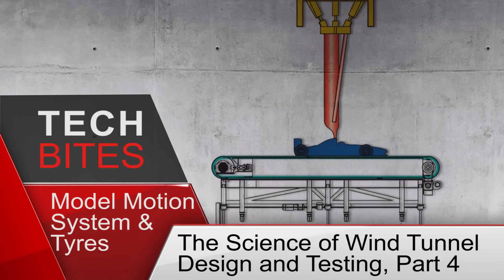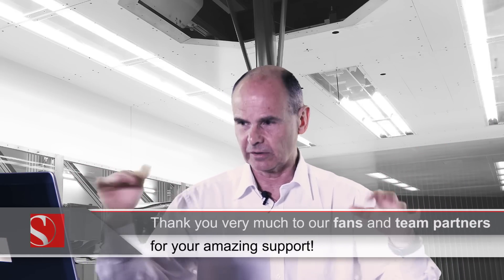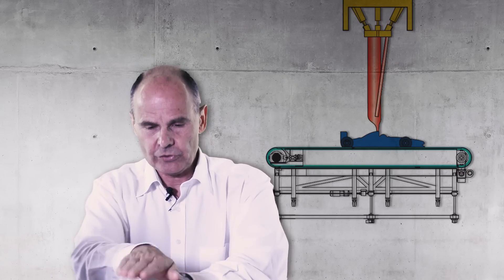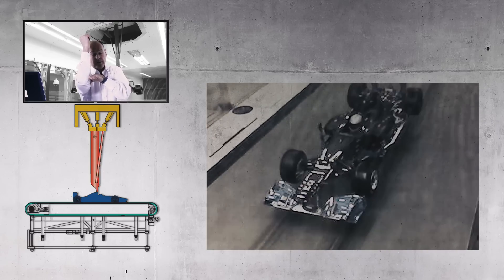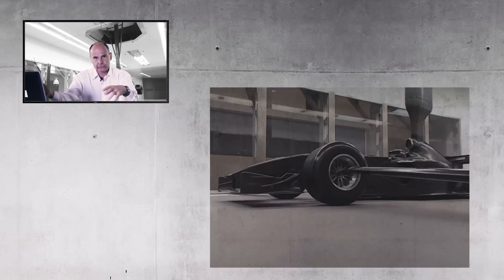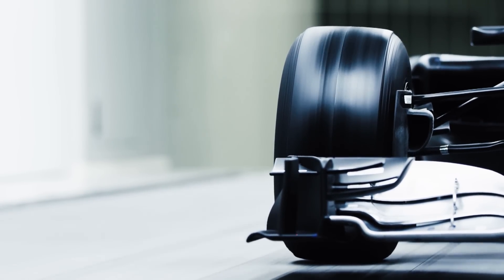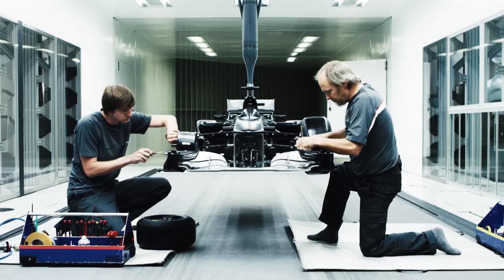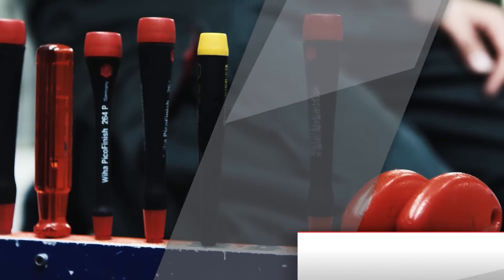Model Motion System - F1 Wind Tunnel Explained 4/8 - Sauber F1 Team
Sauber F1 Team Head of Aerodynamics, Willem Toet, about the science of F1 wind tunnel design and testing! Part 4 is about the model motion system: how is the model moved? And Willem takes a quick look at model tyres vs. race tyres.

► basic principles, history
► open-circuit vs closed-circuit wind tunnels
► energy efficiency
► fan, foundation, seismic mass, vibrations
► air rotation and turbulence

► heat, cooling & radiators
► airflow optimisation

► test section, settling chamber
► closed-jet, slotted-wall, 3/4 open-jet
► contoured-wall, adaptive-wall
► aerospace vs motorsport wind tunnel technology
► boundary layer reduction in motorsports

► airospace vs motorsport model mounting systems
► model motion: yaw, pitch, roll
► wheels-on vs wheels-off, wheel steer
► wind tunnel model tyres vs. race tyres

► rolling road
► development: synthetic rubber vs steel belts
► development: suction control
► friction, cooling
► air bearings & vacuum pumps

► load cells (6-/5-component)
► wheel load cells
► tyre patch load cells
► downforce, side-force, drag-force
► pressure sensors, motors, capillary tubes

► smoke wands, rakes, airflow visualisation

► 50% vs 60% vs 100% model testing
► translation of model sizes and speeds
► FIA regulations and testing limitations
► wind-on restrictions

Music "Crimson Tide (Original Mix)" courtesy of Ritesh Tripathy and Sonic Orbit - it's good to have great and creative fans! Thanks, Ritesh.